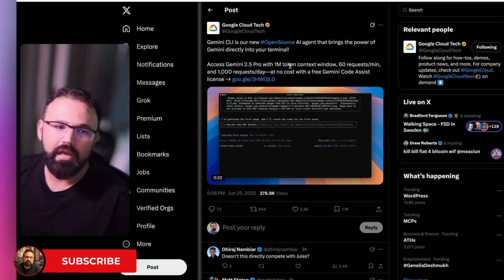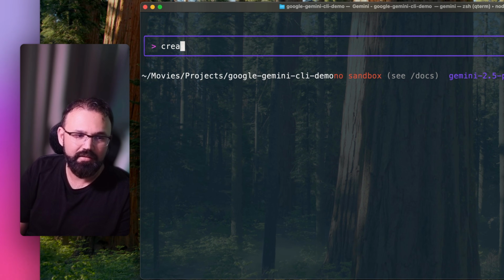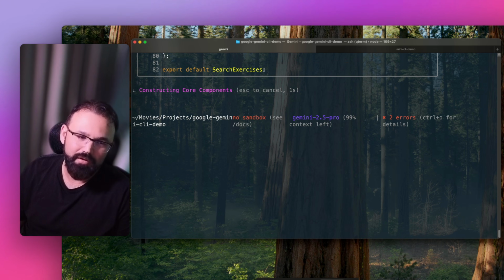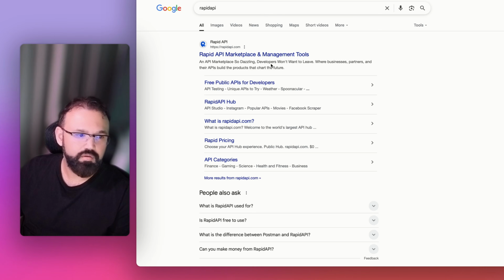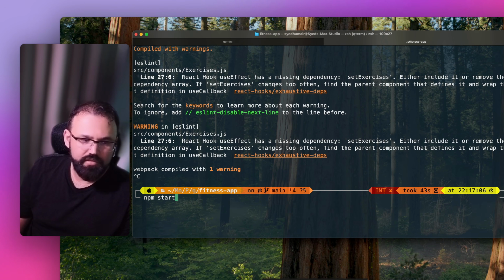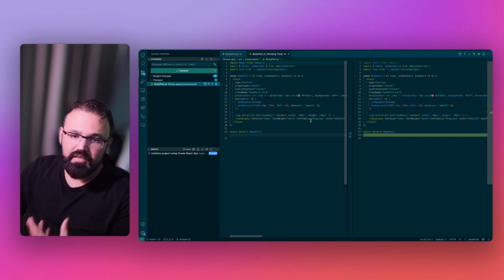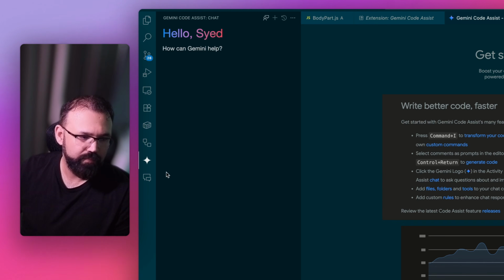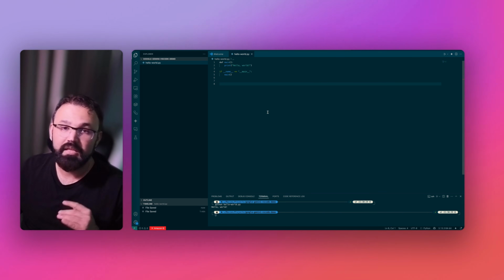First Time Using Google Gemini CLI - Building a Fitness Web App in Terminal!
In this video, I'm trying out Google's brand new Gemini CLI for the very first time! Watch as I explore this open-source AI agent that brings Gemini 2.5 Pro directly into the terminal while building a fitness web app from scratch with live screen sharing.
Gemini CLI is Google's latest AI coding tool that just launched in preview - it's a command-line interface that gives developers AI assistance right in the terminal with incredible usage limits (60 requests per minute, 1,000 per day - completely free!).

What you'll see in this video:

- My honest first impressions of Google Gemini CLI's coding features
- Real-time problem-solving and debugging in the terminal
- Building a fitness web app step-by-step using AI assistance
- Exploring Gemini CLI's built-in tools like Google Search integration
- Tips and tricks I discovered along the way

Whether you're curious about AI-assisted coding or thinking about trying Gemini CLI yourself, this unfiltered first-time experience shows exactly what it's like to dive in without any prior knowledge.

The fitness app we build features workouts organized by different body parts (chest, back, legs, shoulders, arms, core) - all created with Gemini CLI's help directly in the terminal!

Timestamps:
0:00 - Introduction to Gemini CLI
2:00 - Installing and setting up Gemini CLI
4:00 - Creating the fitness web app project
8:00 - Building components and features
13:00 - Setting up Rapid API for exercise data
16:30 - Running the app for the first time
18:00 - Debugging and fixing errors
24:00 - Setting up Gemini Code Assist in VS Code
30:00 - Final thoughts and wrap-up